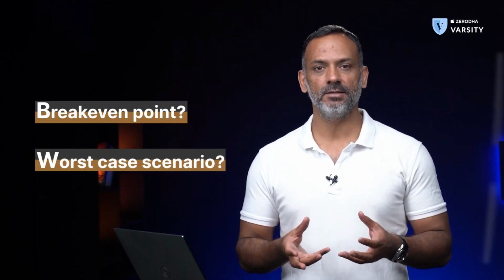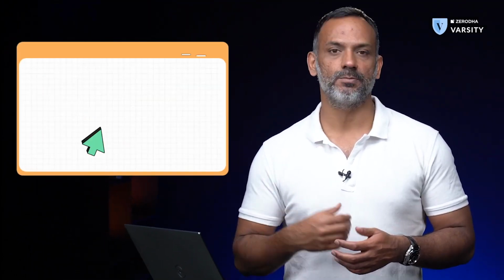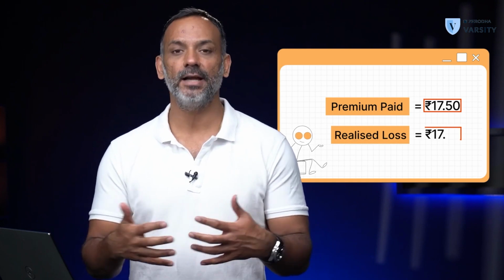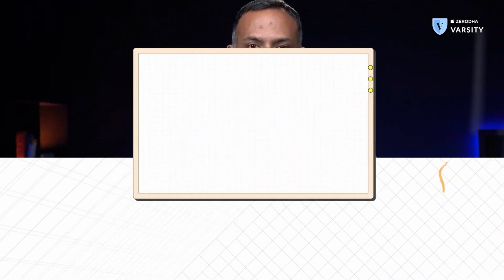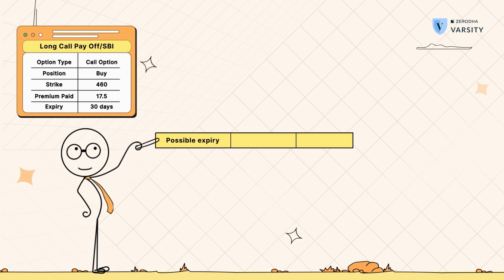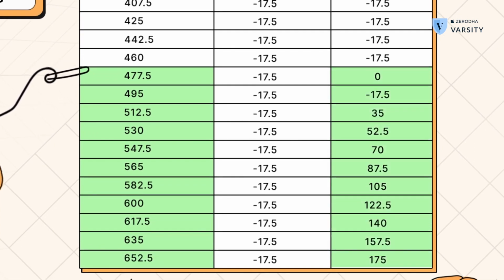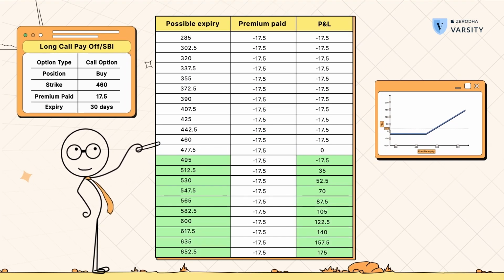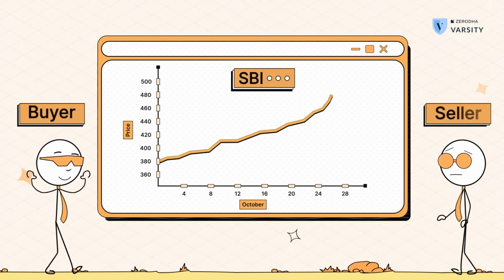3. Long Call Payoff and Short Call Trade - Buyers and Sellers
An in-depth series on options trading starting from the basics to advanced concepts of option strategies.

In the previous video we discussed the various terms that are associated with options like premium, expiry, settlement etc. Karthik explained all these terms with a test trade—he bought the SBI 460 Call. In this video, we use the same trade and look at the various scenarios of how this trade will make money and lose money. We also look at how to calculate the P&L when you take an option trade by looking at the payoff chart, which is a visualisation of the price points where you make or lose money.

Option Trading Basic to Advance Level Video tutorial | Learn Share Market